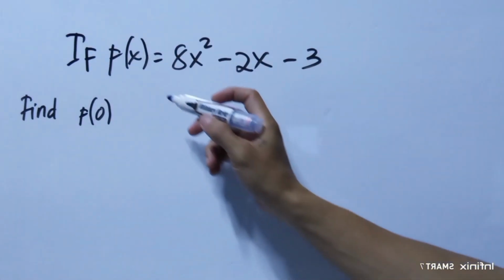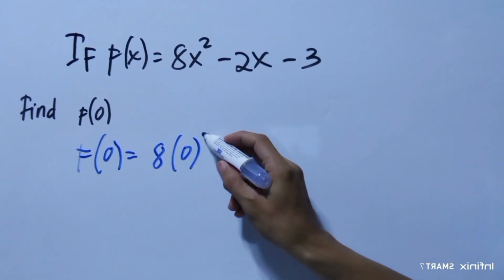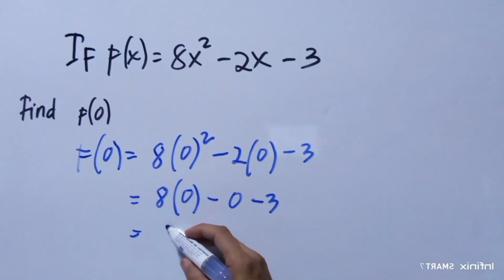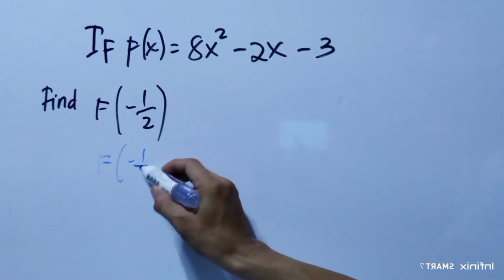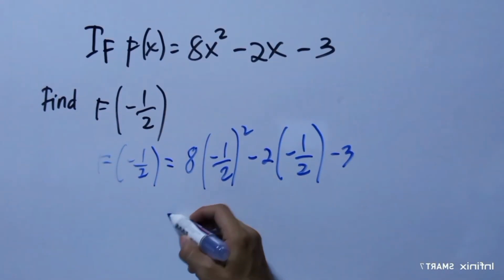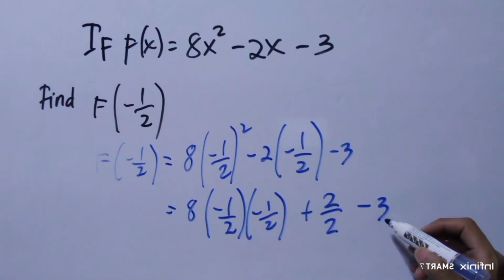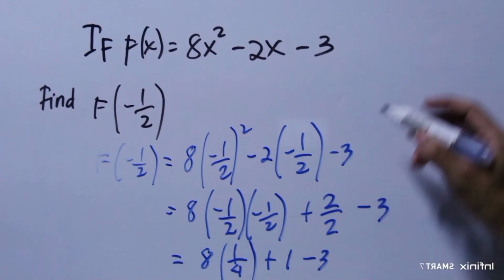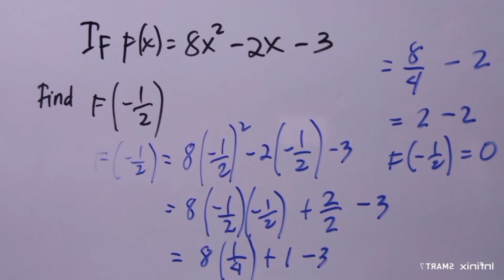Find f(0 ) and f(-1/2 )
mathematics tricks,
mathematics analysis,
mathematics algebra,
mathematics and computing,
mathematics addition,
mathematics and logic,
mathematics afaan oromoo,
mathematics app,
mathematics applied 1,
mathematics angles,
mathematics and statistics,
a mathematics teacher,
a mathematics aptitude test,
a mathematics problem was given to 3 students,
a mathematics question paper consists of 10 questions,
a mathematics degree,
a mathematics teacher tabulated the marks,
a mathematics paper has two sections,
applied mathematics,
mathematics basic knowledge,
mathematics basics,
mathematics book,
mathematics by mr nani farsi on,
mathematics by engineer rifati homemade,
mathematics by engineer majid rafati sqku hp 4ns,
mathematics by mos def,
mathematics b-mo,
mathematics bearings lesson,
mathematics bbno$ instrumental,
basic mathematics for physics,
business mathematics,
beta gamma functions engineering mathematics,
bernoulli differential equations engineering mathematics,
business mathematics chapter 1,
beauty of mathematics,
bbno$ mathematics,
beta function engineering mathematics,
mathematics class,
complex variables engineering mathematics,
curve tracing engineering mathematics 1st year,
cayley hamilton theorem for the matrix in tamil engineering mathematics,
carryminati teaching mathematics original video,
cuet mathematics,
mathematics dance,
mathematics documentary,
mathematics division,
mathematics degree,
mathematics day status,
mathematics divide,
mathematics drawing,
mathematics day model project,
mathematics dance challenge,
discrete mathematics,
discrete mathematics btech 2nd year,
double integral engineering mathematics,
discrete mathematics full course,
divided by mathematics,
discrete mathematics neso academy,
discrete mathematics set theory,
discrete mathematics relation,
mathematics entrance exam questions,
mathematics exam questions and answers 2022,
mathematics engineering 1st year,
mathematics explained,
mathematics engineering,
mathematics earth geometry,
mathematics experiments,
mathematics economics,
mathematics exercise muslim educational channel,
mathematics education,
e mathematics classes,
e mathematics and physics by ajay sir,
e mathematics classes tensor,
e mathematics olympiad system,
engineering mathematics 1,
evaluating functions shs grade 11 general mathematics,
engineering mathematics,
eigen values & eigen vectors engineering mathematics,
ed sheeran mathematics tour,

mathematics freshman course unit 1,
mathematics for grade 2,
mathematics formula,

functions general mathematics grade 11,
fourier transform engineering mathematics,
financial mathematics,
functional analysis msc mathematics,
first order ordinary differential equations engineering mathematics,
father of mathematics,
finance grade 12 mathematics,
final exam of 1400 humanities mathematics,
fundamental of mathematics class 11,
mathematics grade 11 unit 1,
mathematics grade 12 unit 2,
g mathematics pathshala,
g mathematics questions,
general mathematics grade 11,
gauss elimination method b tech mathematics,
group theory mathematics,
generating functions in discrete mathematics,
grade 11 mathematics,
graph theory discrete mathematics gate smashers,
green's theorem engineering mathematics,
grade 12 mathematics,
mathematics history,
mathematics hacks,